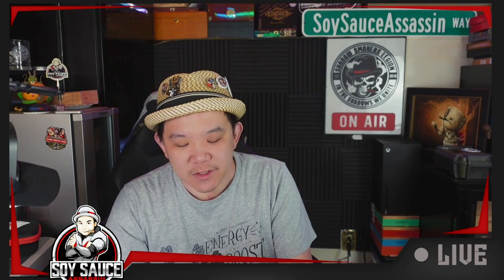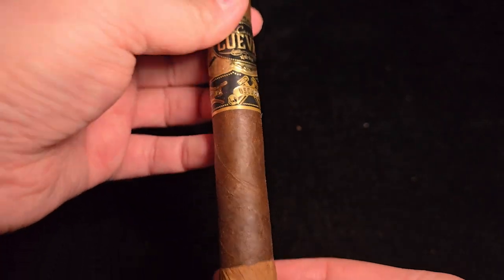Casa Cuevas La Madarria Oscuro